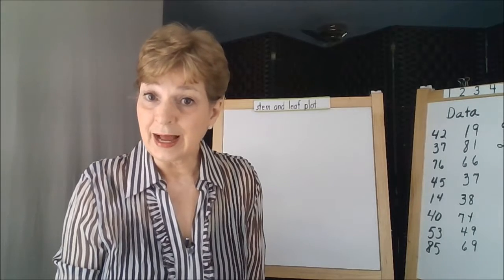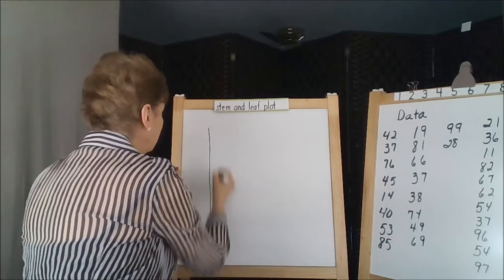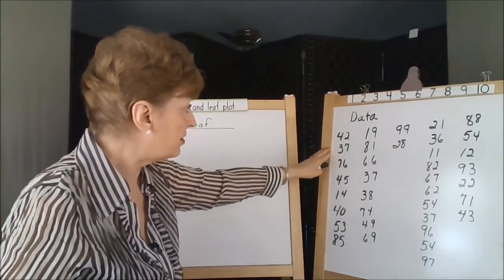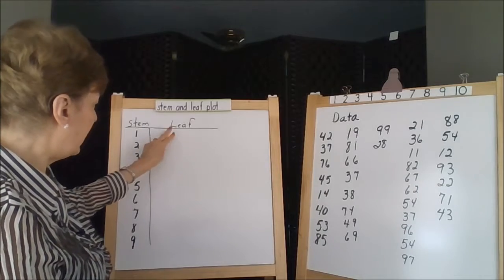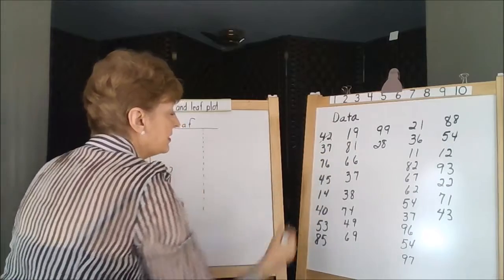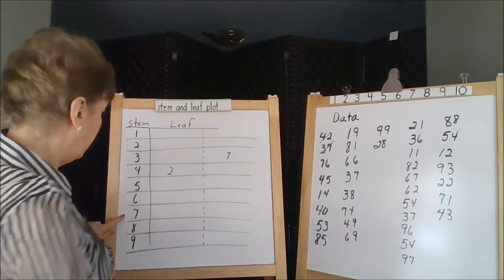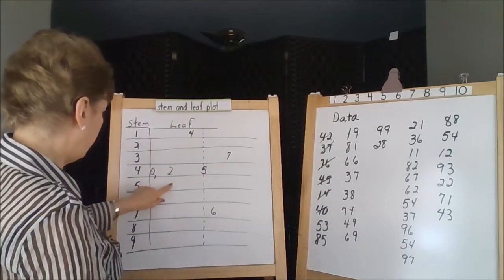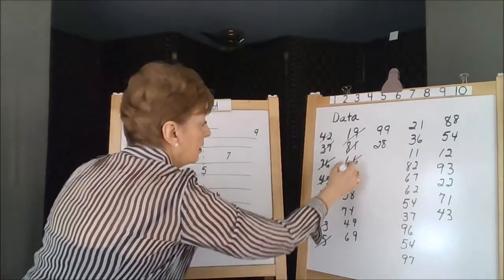Stem and Leaf Plot (Part 1)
Creates a Stem and Leaf plot and explains why this plot is useful when organizing a larger set of data in chronological order. (This example dataset contains 36 data points.)